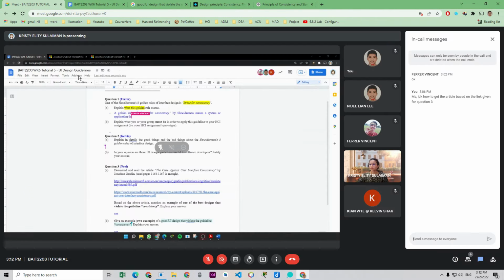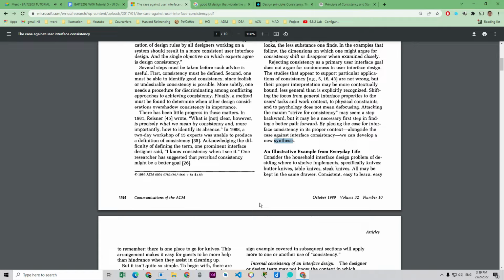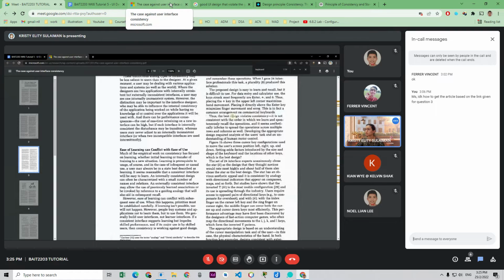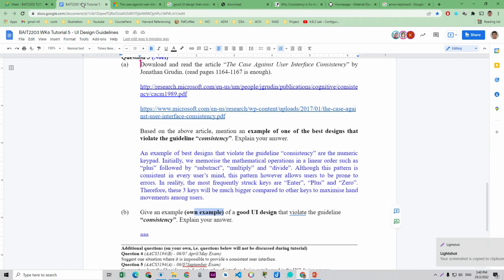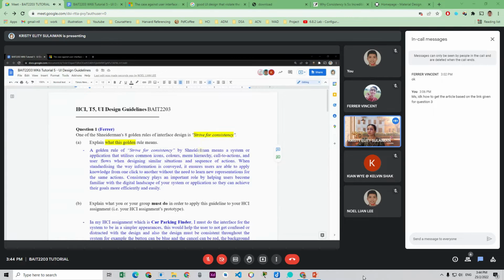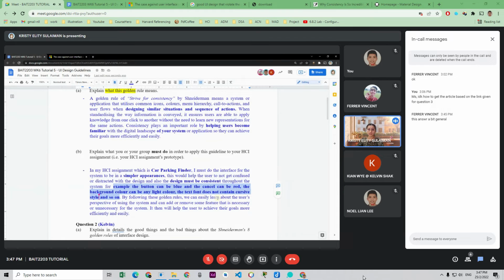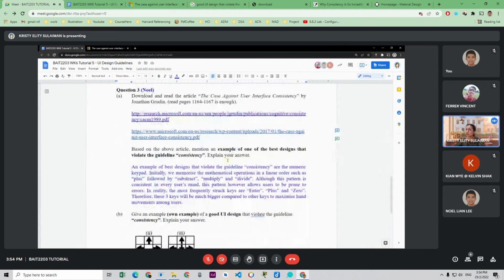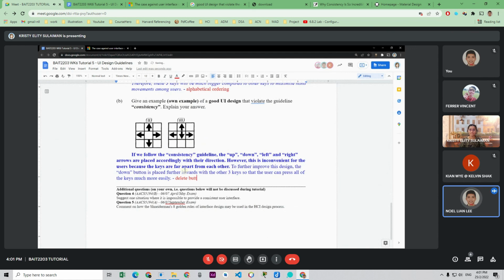HCI Tutorial 5 - UI Design Guidelines (25.2.2022)